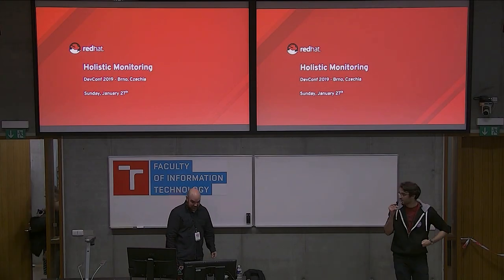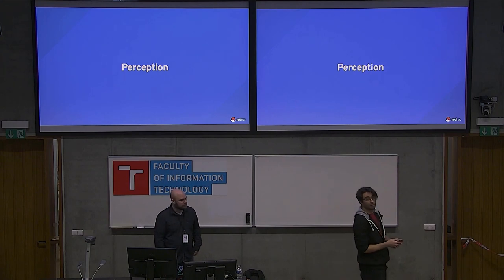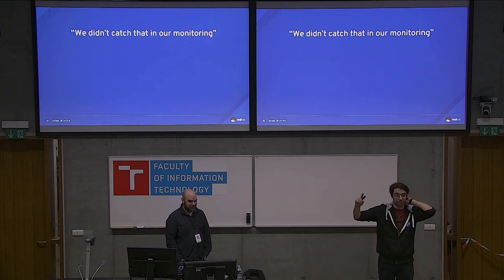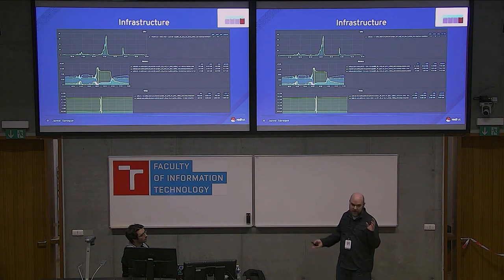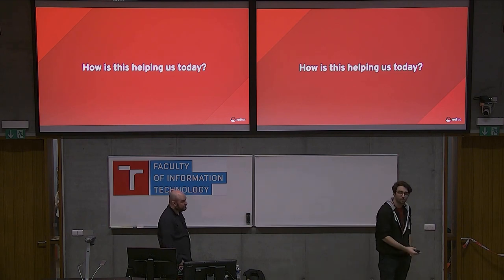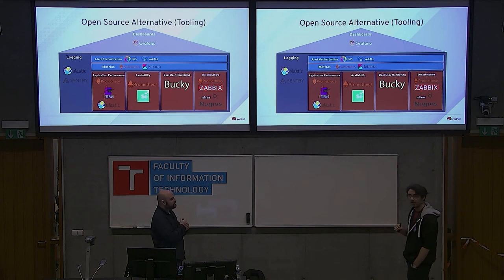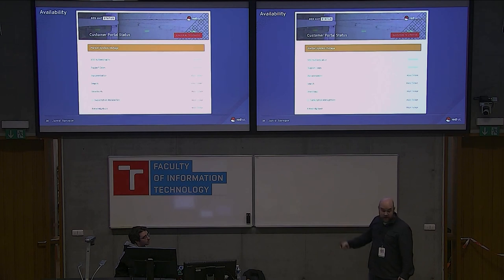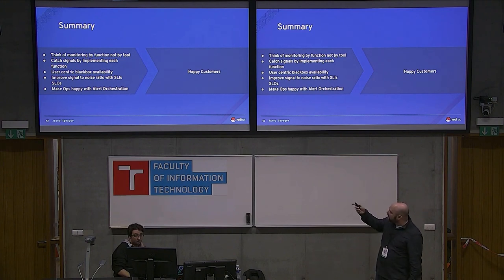Holistic Monitoring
Presentation name: Holistic Monitoring
Speakers: Adam Minter, Jared Sprague
Description:  There are many ways to monitor services, but monitoring with only one tool runs the risk of partial service coverage. To solve this, the Red Hat DevOps team has developed a holistic monitoring strategy that encompasses the needs of each service without leaving gaps. From web applications to APIs, or containers to bare metal appliances, our strategy takes everything into account. In this session, you'll learn about the Red Hat DevOps monitoring strategy in detail. In addition, you will discover the fallacy of origin-based availability monitoring, how to develop useful SLI/SLO’s, and how to craft actionable alerts.